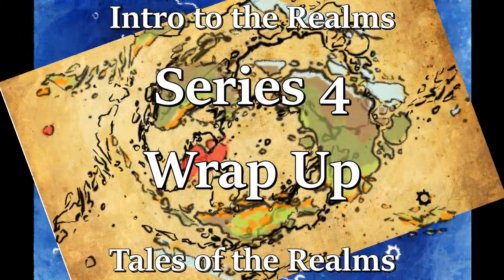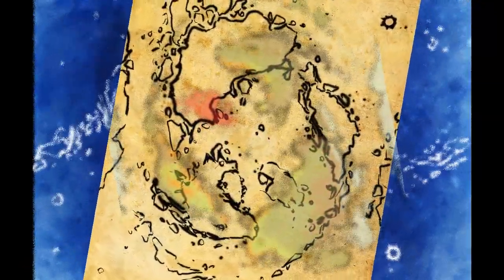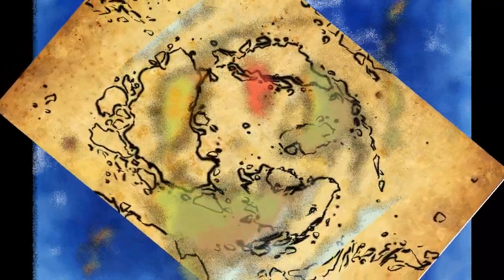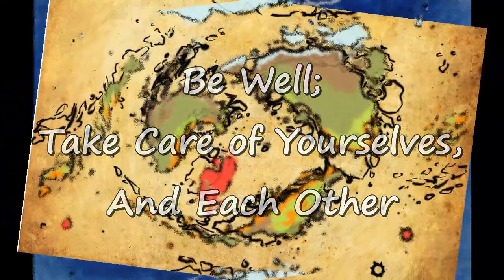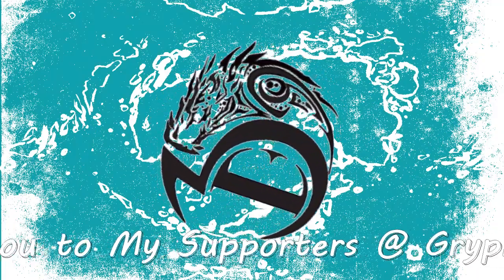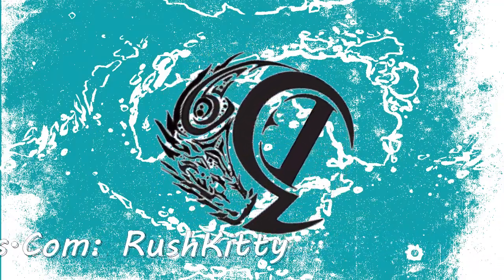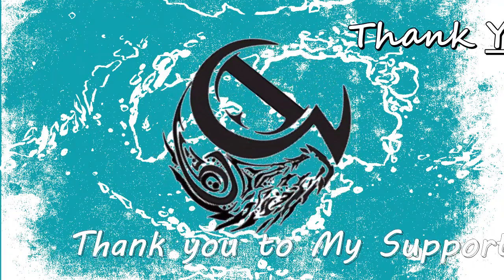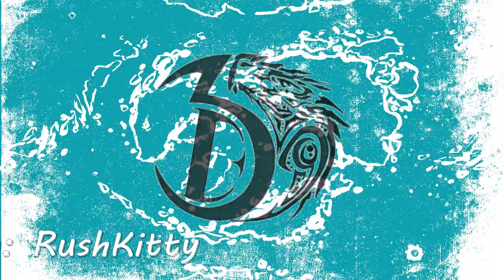Intro to the Realms S4E36 - Series 4 Wrap Up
With a look to the past series and to the Future, we wrap up series 4.

Exclusive Content available at GryphonsLibrary.Locals.Com for free! Access Supporter Only Content and interact with and Support the Library's community and creators for as little as $4/mo! Join today for free to ensure you are up to date with all matters Realms related! Use Code TEMPLIBRARYCARD for a free month of supporter level access!

For those that wish to Go above and beyond.